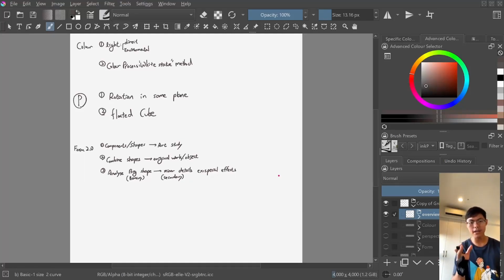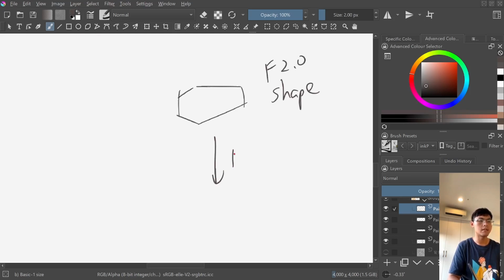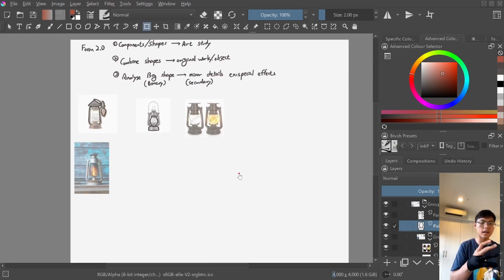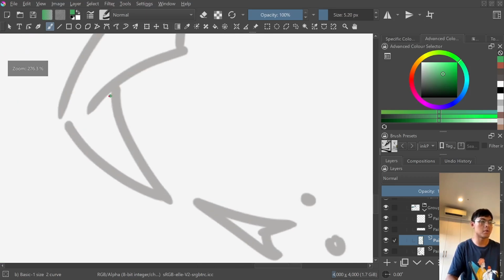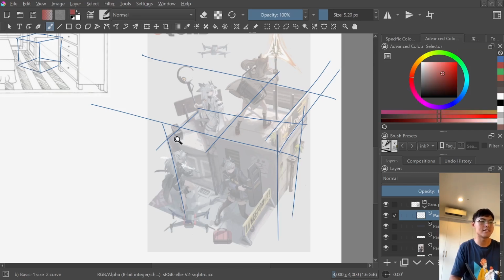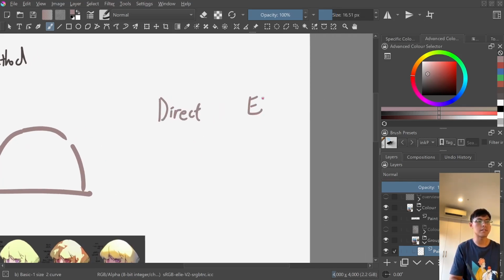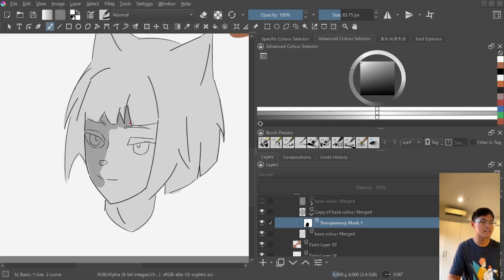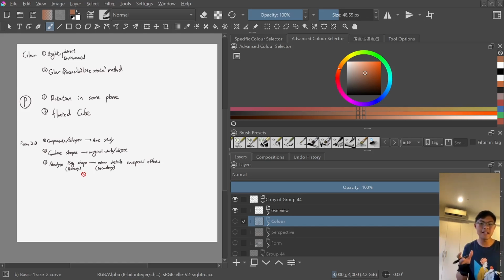How to Draw in 5 weeks! W4 Form capturing 2.0 and Colour process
Hello! this is a 5 week drawing practices including perspectives, form capturing, colouring. It has everything I learnt since releasing the last video 3 months ago.

My instagram for my illustrations!